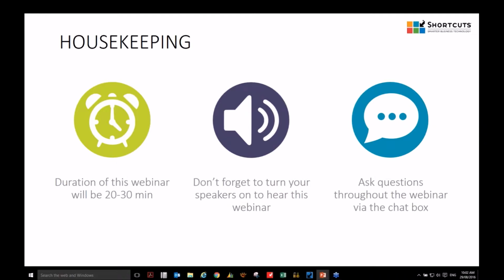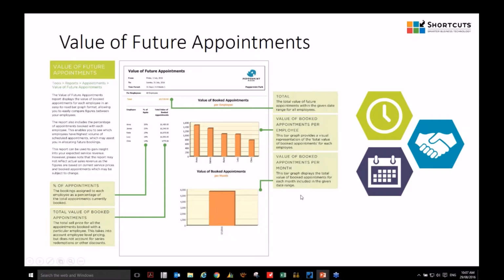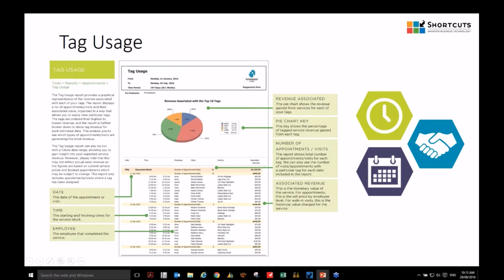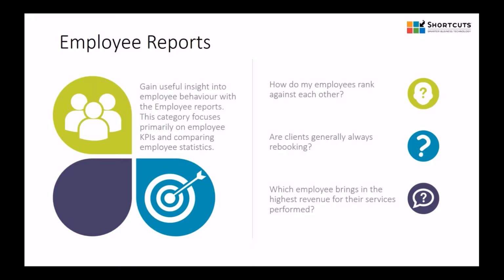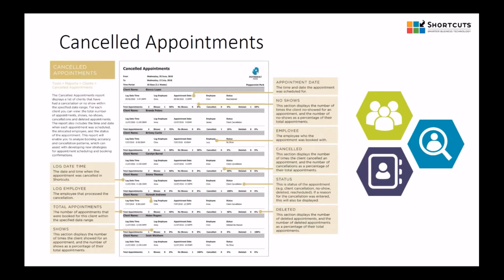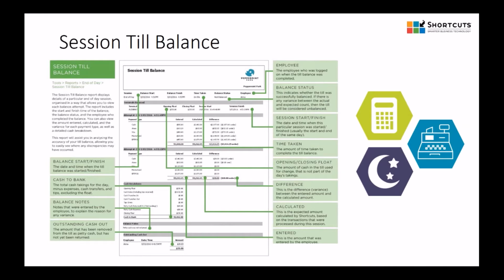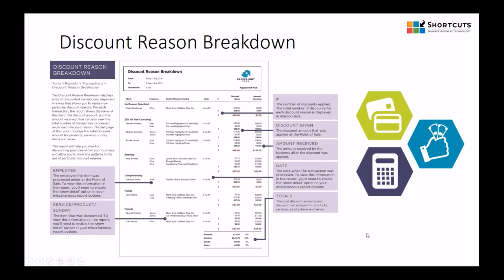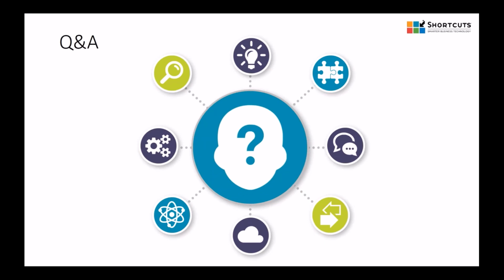Shortcuts - Boosting Business Efficiency with Shortcuts Reports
Want to fine-tune the way your business runs? Watch this free webinar to learn how you can work smarter, boost efficiency and increase revenue with Shortcuts reports.

We'll talk you through the reports you can use to:

Pinpoint key areas of profit and loss
Boost appointment book efficiency
Maximise retail profitability
…and more!